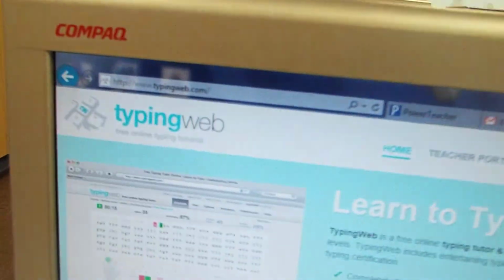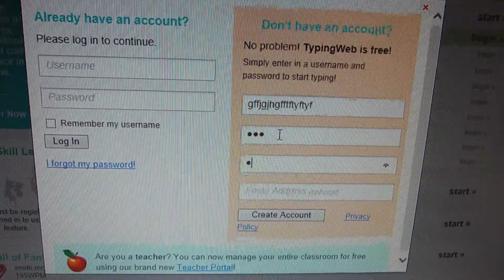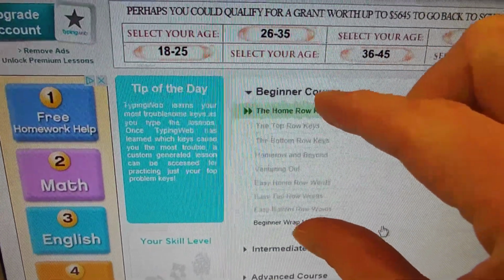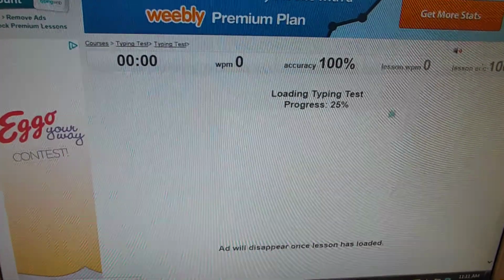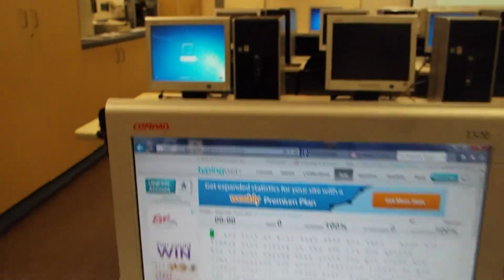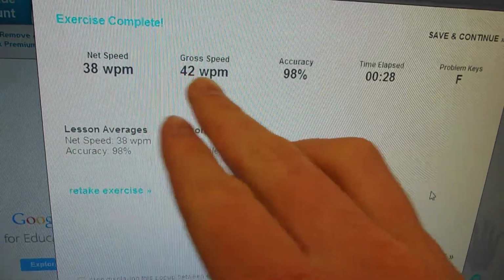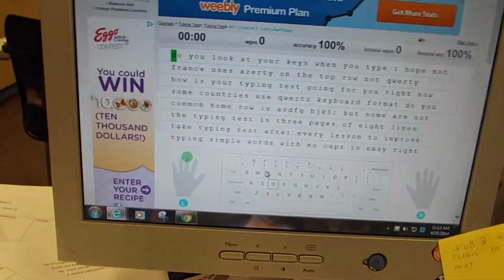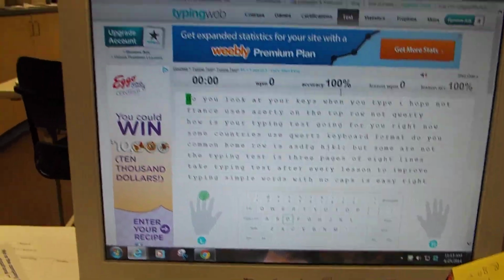Mr. White's Sites: Increase Typing Fluency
In this video I introduce you to Typingweb.com. Typingweb.com is a totally free online program to help increase your typing speed and accuracy. The program models correct finger placement and demonstrates the correct way to type so that eventually  your accuracy will increase your speed! This site is very educational and fun!